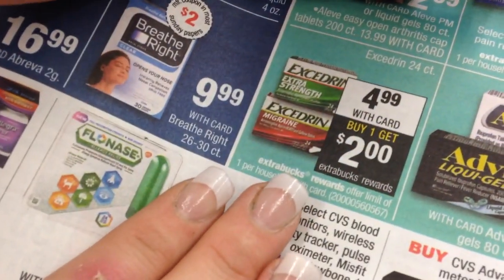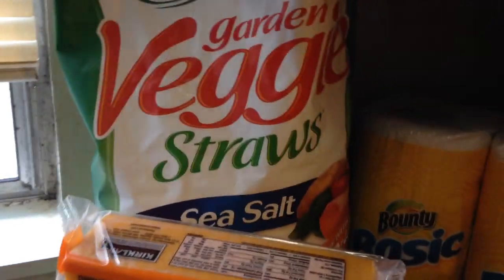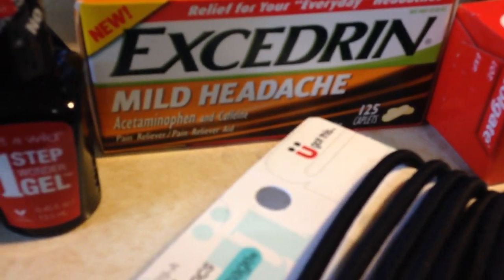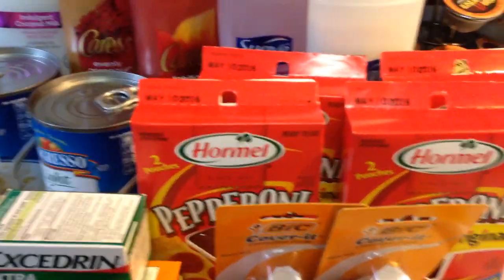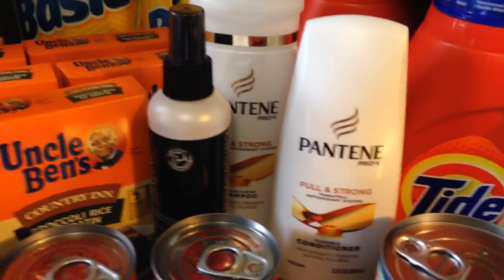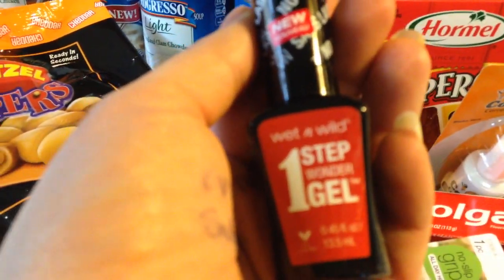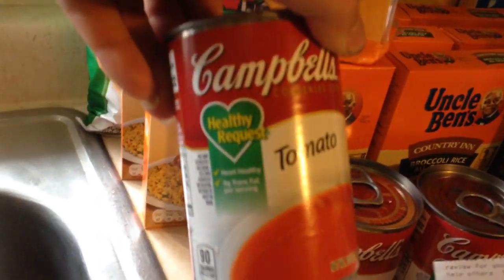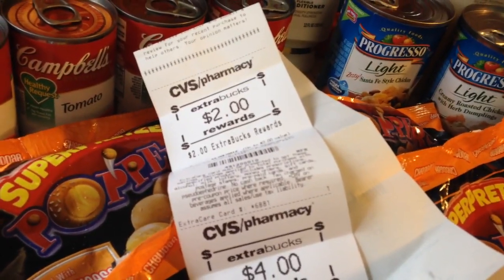~*Coupon Sunday 1/24/16 ~* CVS, Dollar Tree,Safeway, Costco! Saved 60%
Hey guys! I had so much fun with the girls on Sunday!!! We went to CVS, Dollar Tree, Safeway, and Costco and I saved 60%!!! :)

BONUS CAR KARAOKE!